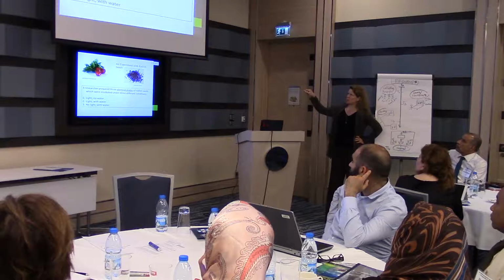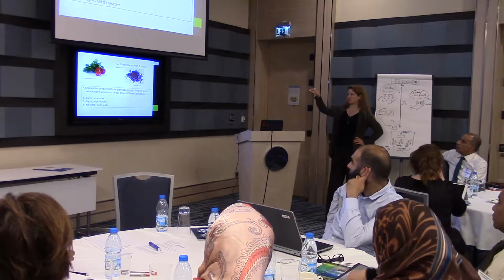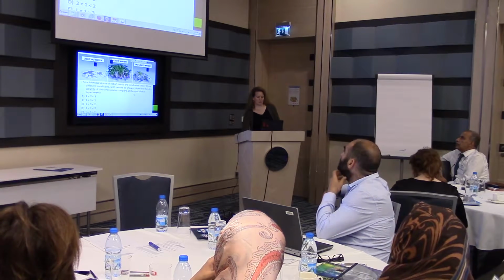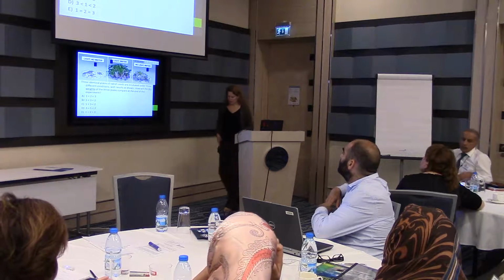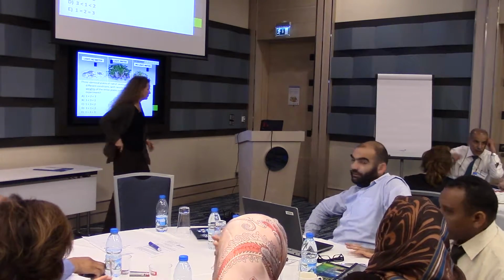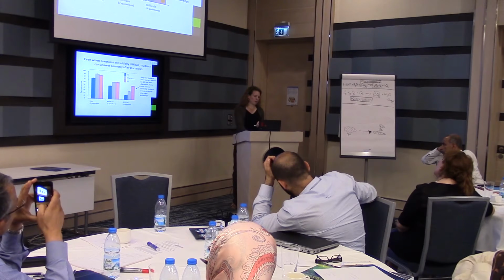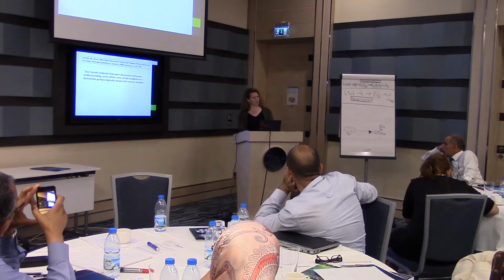MENA III – Radish Seed Experiment